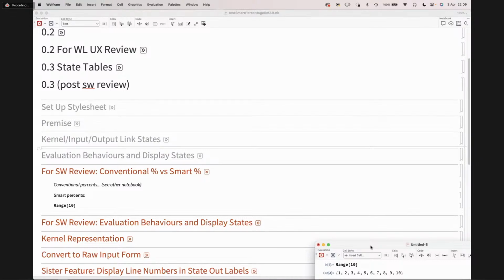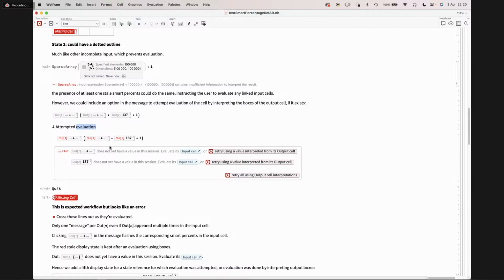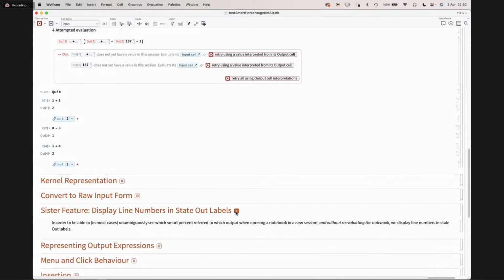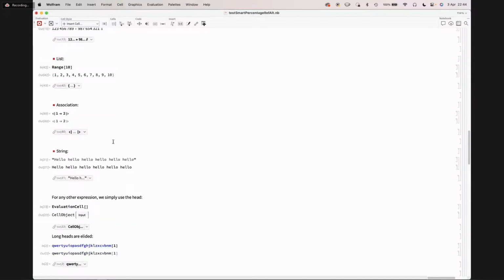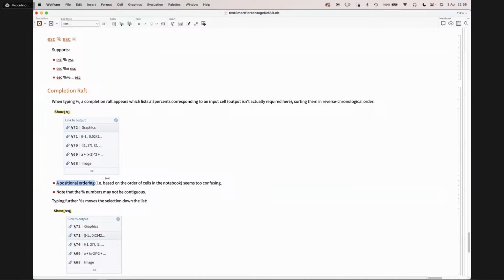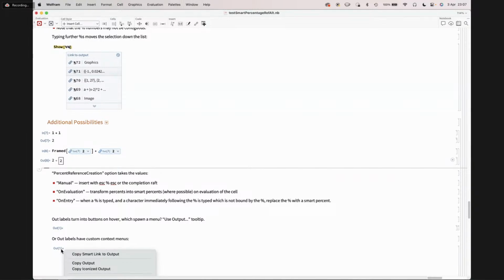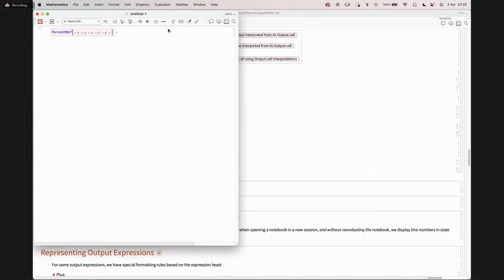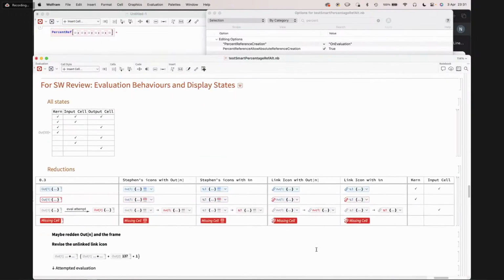Live CEOing Ep 781: Language Design in the Wolfram Language [% Modernization]